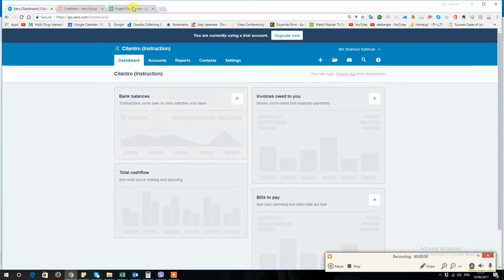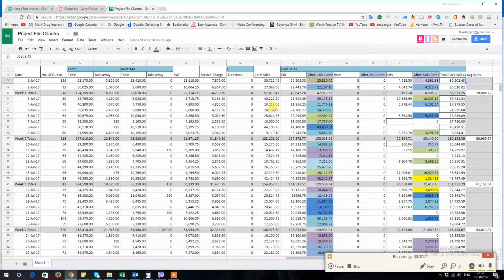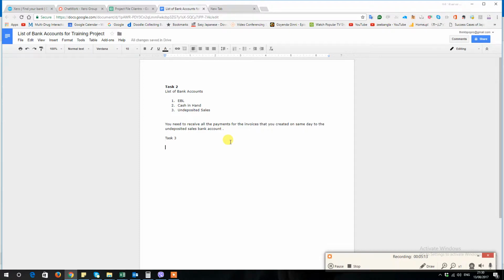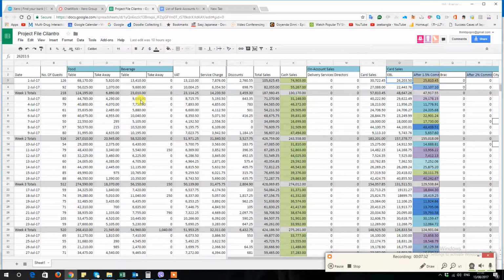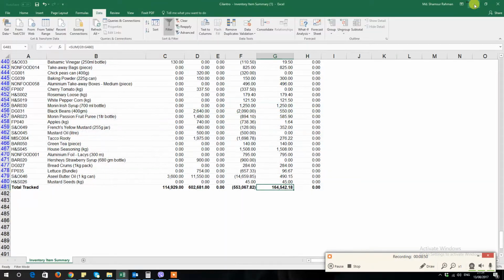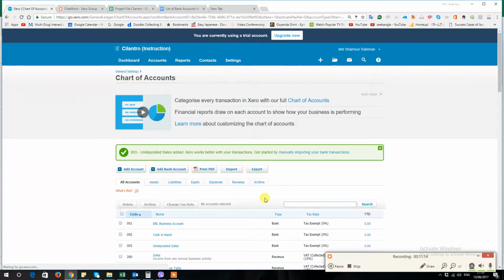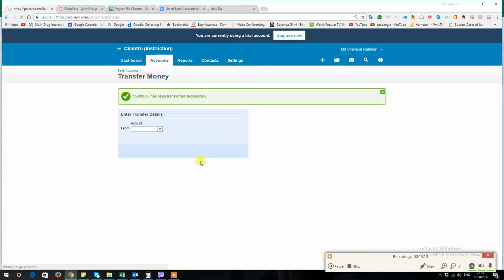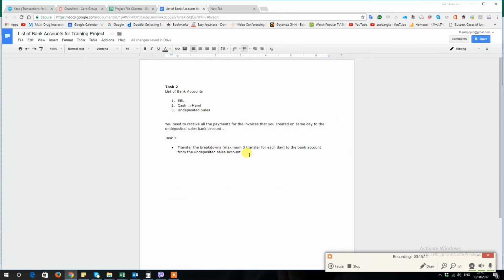Instruction for Think BPO Trainees